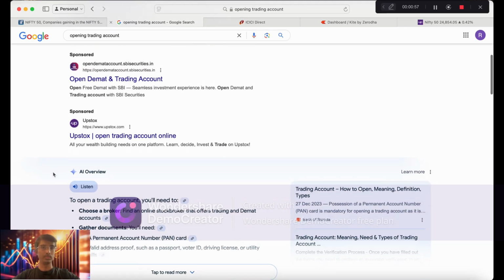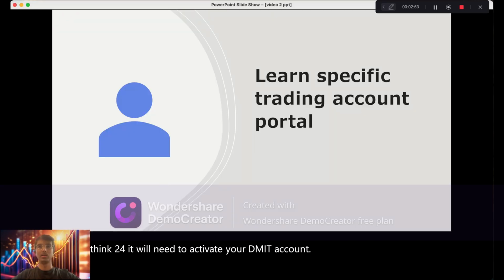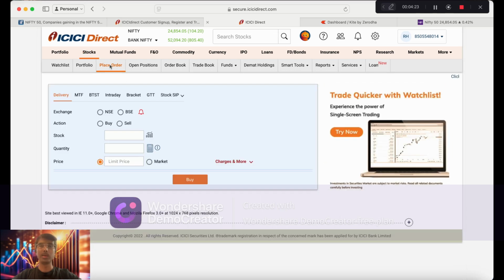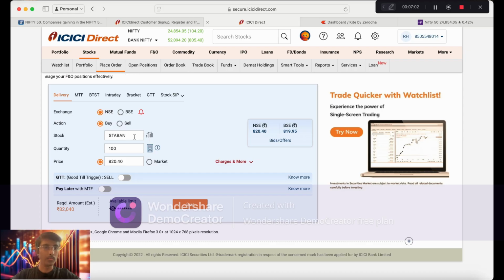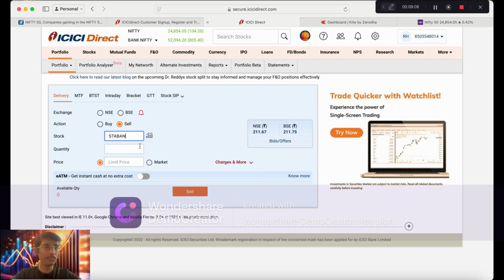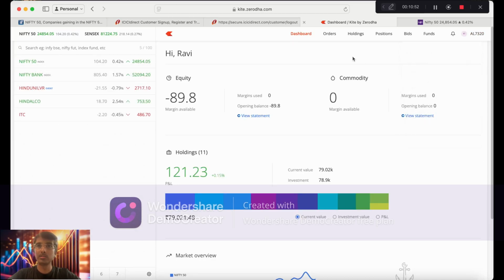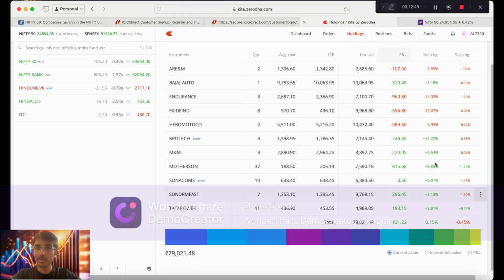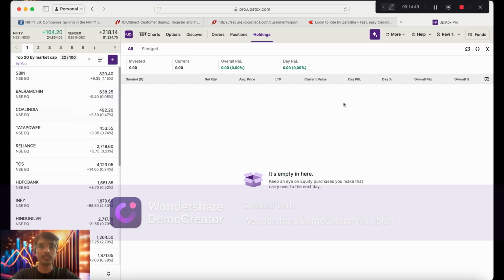SHARE MARKET FOR BEGINNERS STEP BY STEP GUIDE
BEST STOCK MARKET CHANNEL IN KANNADA
BEST SHARE MARKET CHANNEL IN KANNADA
intraday trading
nifty tomorrow
HDFC
SBI
RELIANCE
AXIS BANK
ASIAN PAINTS
TATA
TCS
INFOSYS
ADAPTIVE TRADING SYSTEM
ATS

Content of the videos, presentation and levels are indicative only, and to support the educational purpose only. Not to be considered as guaranteed. Kindly do your own research before making investments at your own RISK. Video content is created based purely on personal opinion and is not a recommendation of stock or company performance.  We ae not SEBI registered advisors